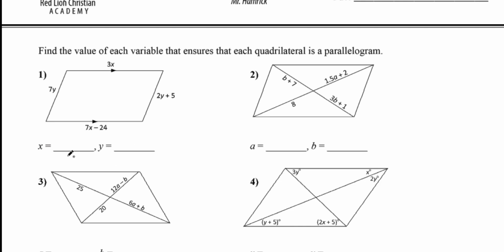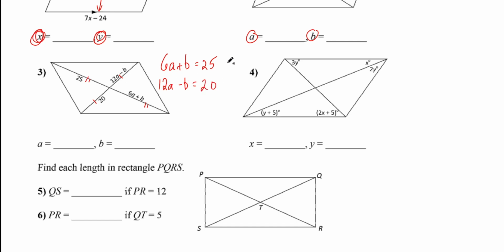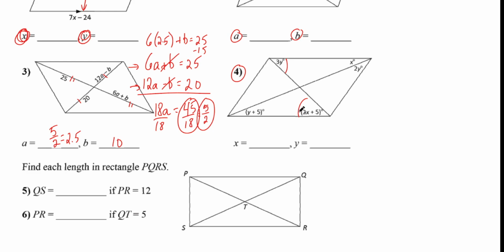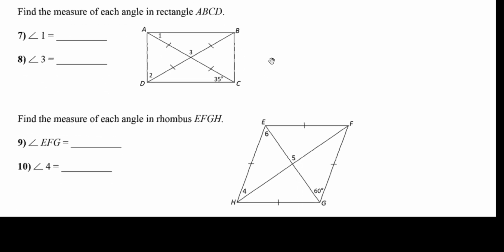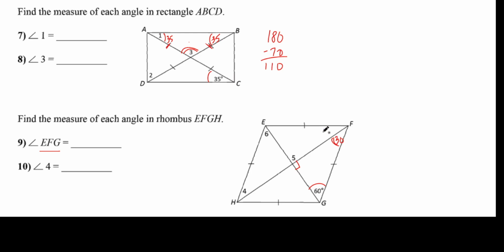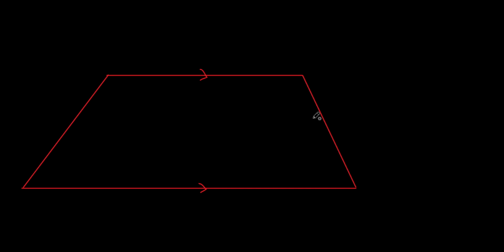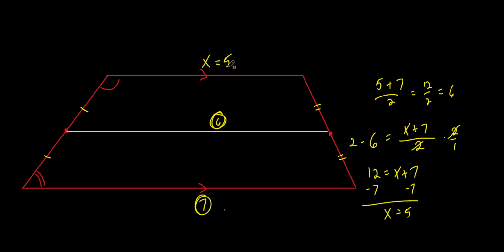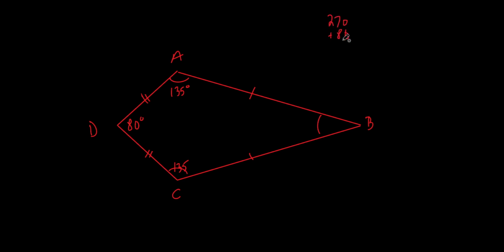Honors Geometry Review for Chapter 6 Test (b)